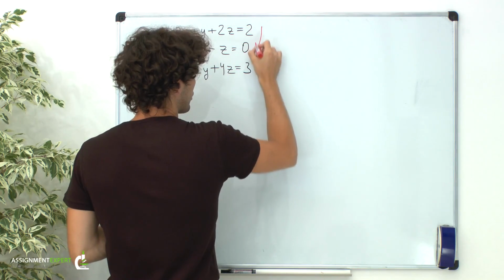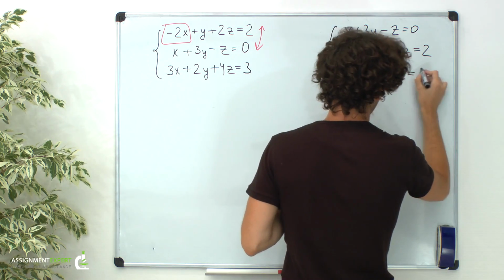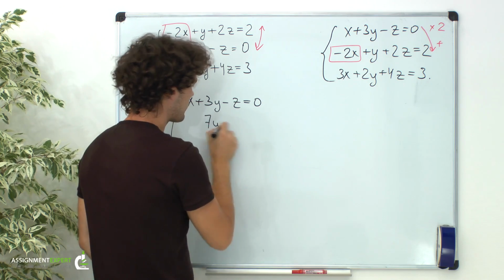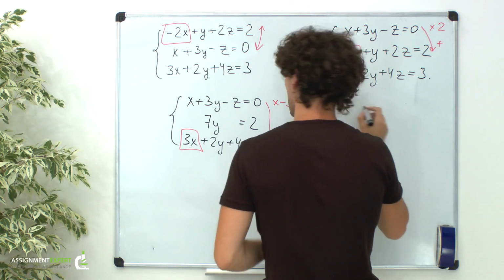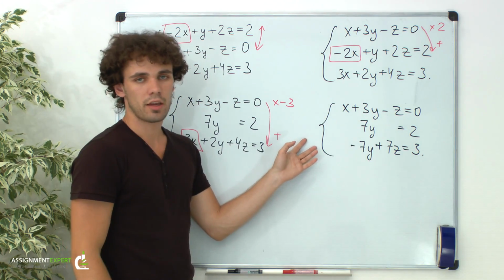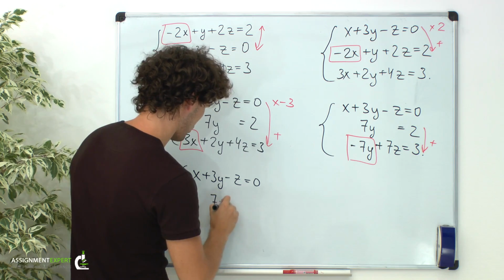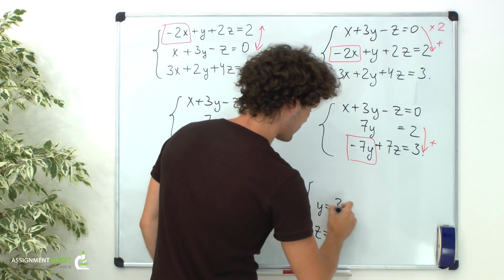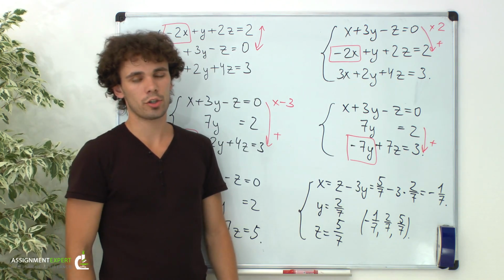Gauss Elimination Method (Example 3)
This video example shows how to solve systems of linear equations using Gaussian elimination method.
Initial problem is the following: we need to solve the following system of three linear equations with three unknowns
-2x+y+2z=2;
x+3y-z=0;
3x+2y+4z=3.

Math Help: Linear Algebra

Assignment Expert will help you to solve problems, answer your questions and provide detailed explanations.